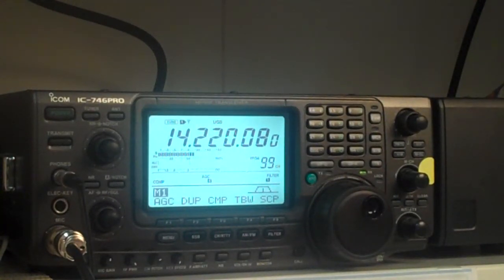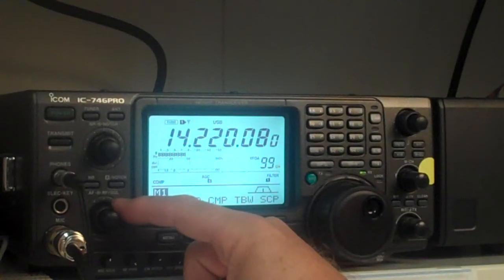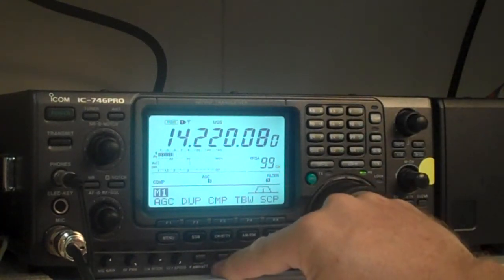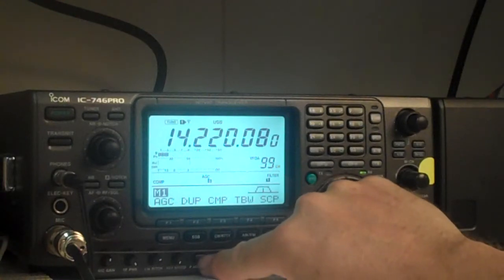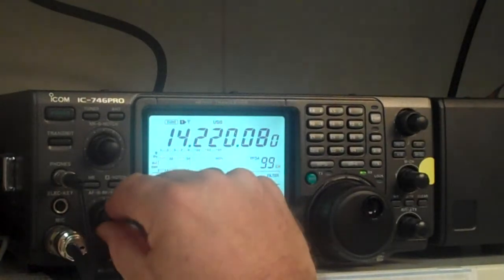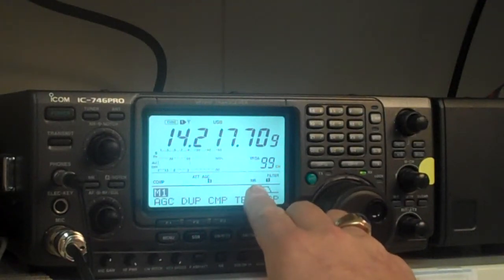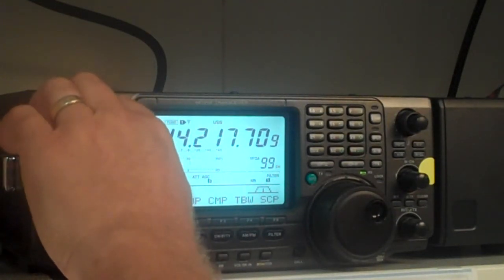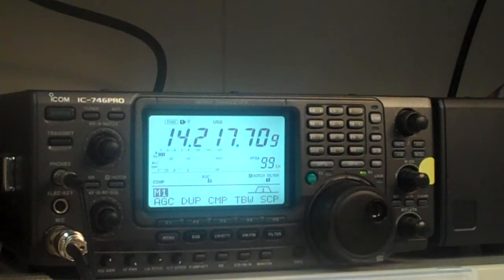IC 746 Pro Training Section 5 Receive Functions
IC-746 Pro Training for Oregon Office of Emergency Management ARES members and others who want to learn the IC-746.